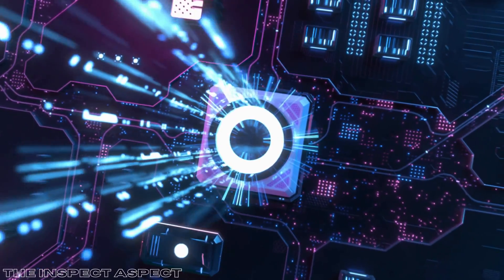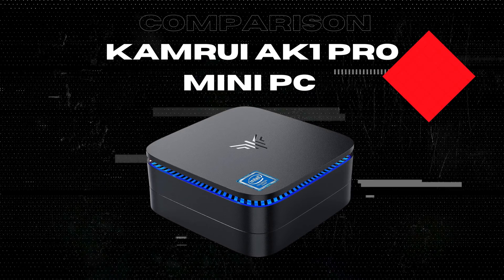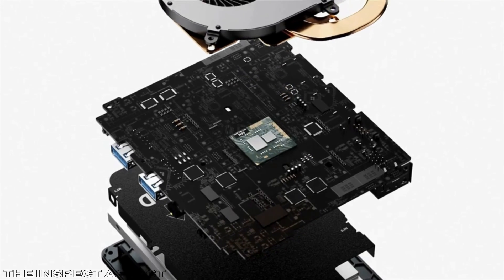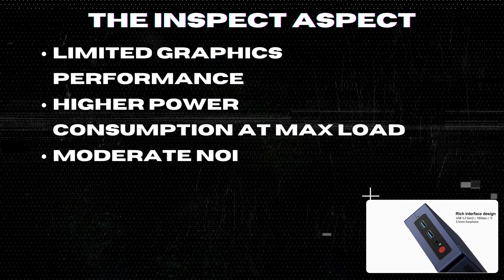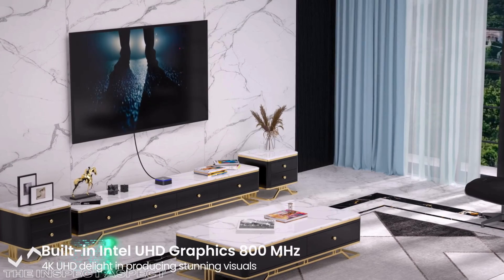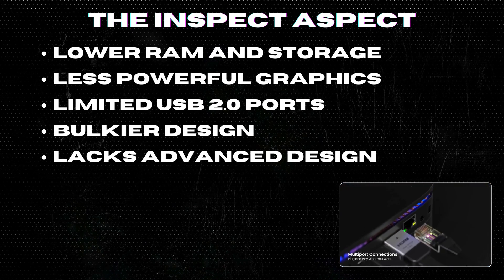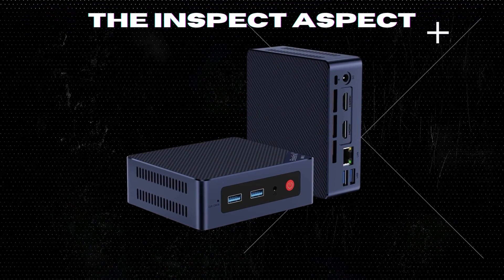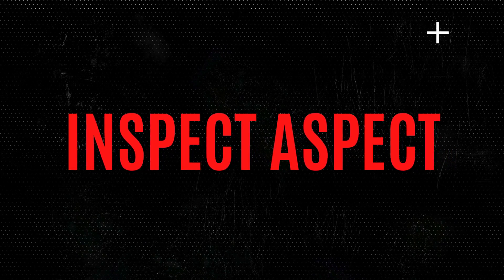Beelink S12 Pro vs KAMRUI AK1 Pro - Ultimate Mini PC Comparison 2024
Products links:
🔗 Beelink S12 Pro
🔗 KAMRUI AK1 Pro

Welcome to The Inspect Aspect! In this detailed comparison video, we delve into the features, performance, and value of two popular mini PCs: the Beelink S12 Pro and the KAMRUI AK1 Pro. Both of these compact powerhouses offer unique advantages, but which one is the right choice for you?

Beelink S12 Pro Mini PC:
Processor: Intel 12th Gen Alder Lake-N100, up to 3.4GHz
RAM: 16GB DDR4
Storage: 500GB PCIe SSD, upgradeable to 2TB
Graphics: Intel UHD Graphics, dual 4K@60Hz support
Connectivity: WiFi 6, Bluetooth 5.2, USB 3.2 Gen2
Highlights: Compact design, robust performance, excellent connectivity for multitasking and media playback.
KAMRUI AK1 Pro Mini PC:
Processor: Intel Celeron N5105, up to 2.9GHz
RAM: 12GB DDR4
Storage: 256GB SSD, expandable via 2.5-inch SSD/HDD
Graphics: Intel UHD Graphics 800 MHz, dual 4K support
Connectivity: Dual Band WiFi, Gigabit Ethernet, multiple USB ports
Highlights: Budget-friendly, expandable storage, efficient for office tasks and light multimedia.
In this video, we cover:

Performance: Analyzing CPU, RAM, and graphics capabilities.
Connectivity: Examining WiFi, Bluetooth, and port options.
Design & Build: Assessing the size, portability, and durability.
Use Cases: Best scenarios for each mini PC.
Verdict: Our final score on The Inspect Aspect Scale and recommendations.
Join us as we explore which mini PC offers the best value for your needs, whether it's for home office use, media streaming, or light gaming.

Beelink Mini S12 Pro In-Depth Review
KAMRUI AK1 Pro Setup and Performance Tips
Top 5 Mini PCs for 2024